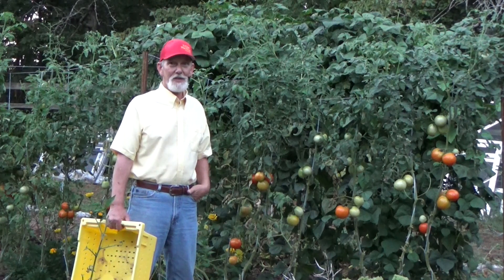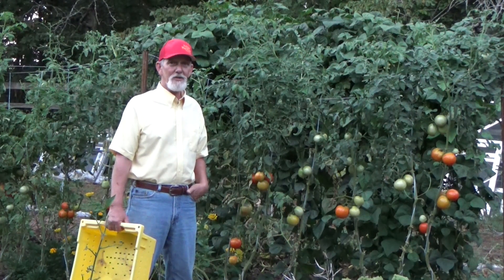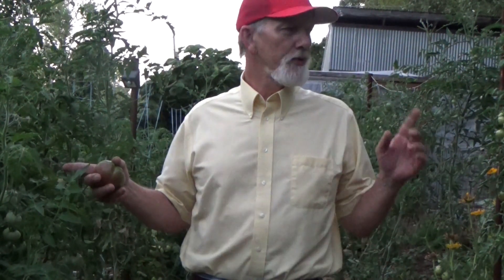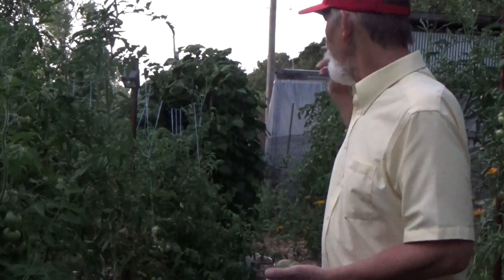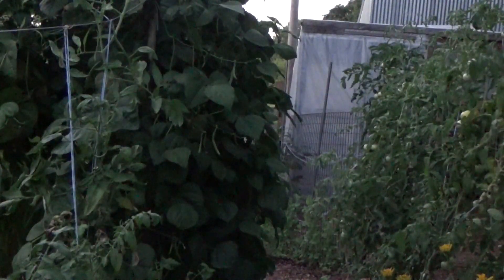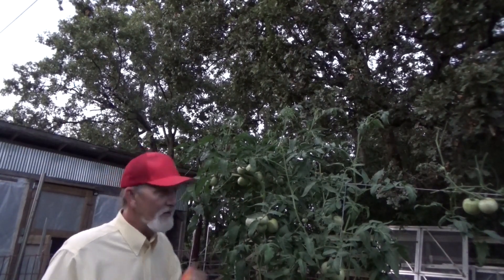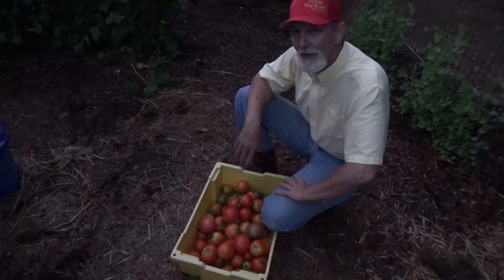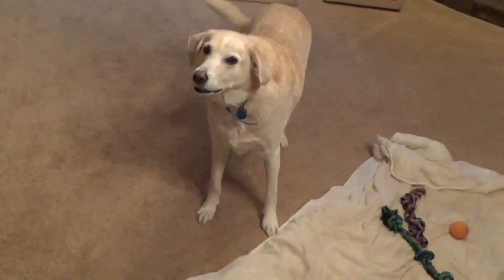Epson Salt Or Not, To Grow Better Tomatoes In The Deep Mulch Garden 8-23-2021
Which row did better? Epson salt or not. @waylandsmalleycomeonletsplant